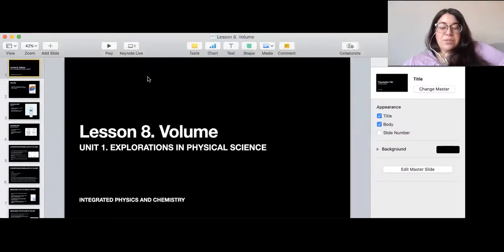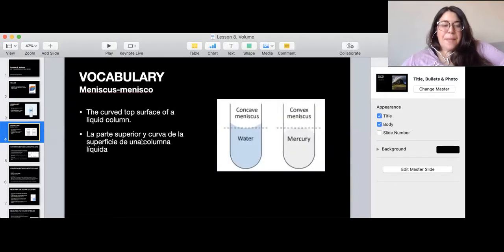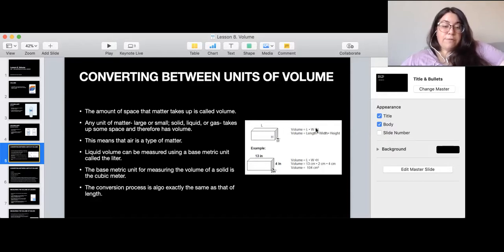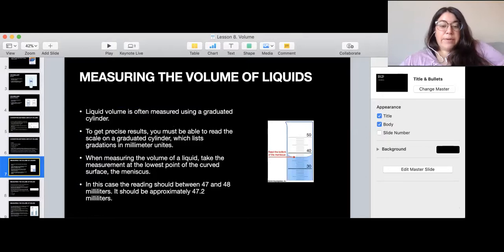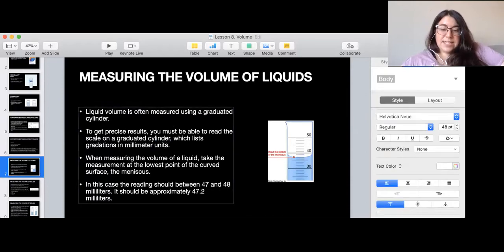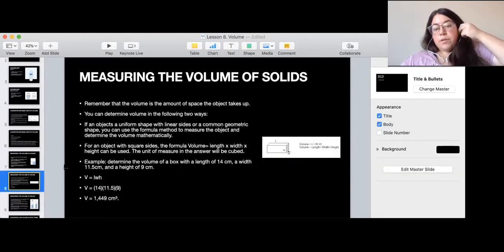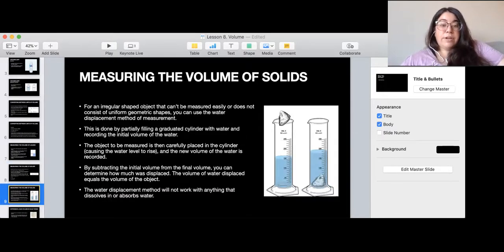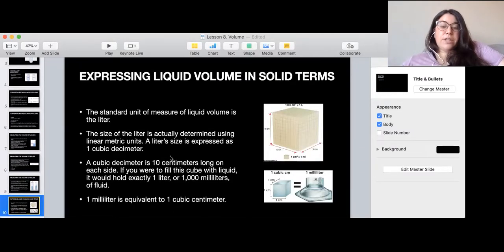Lesson 8 Volume